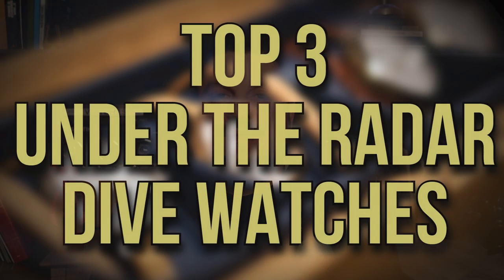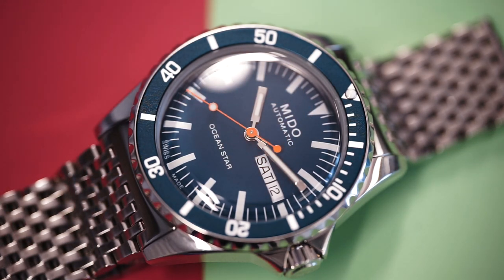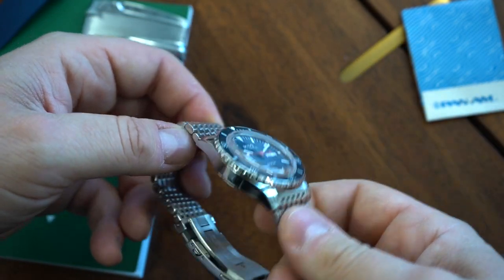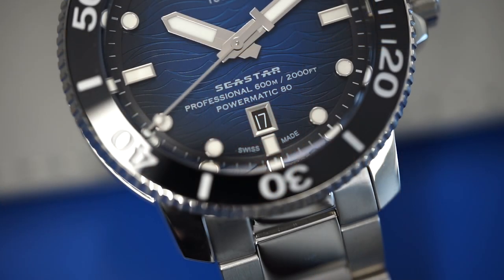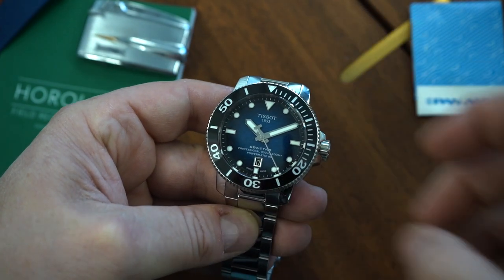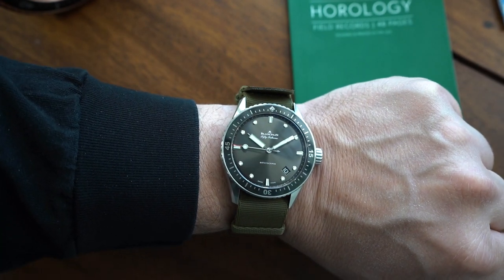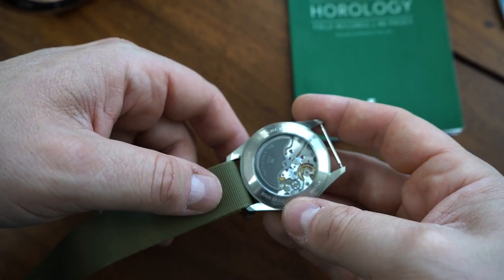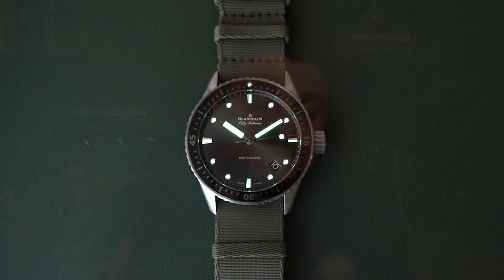Top 3 Dive Watches That Fly Under The Radar - All Automatic and Swiss Made Divers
In this video we take a look at our Top 3 Dive Watches That Fly Under the Radar. All 3 are automatic and Swiss Made all 3 are stealthy cool

Links to the watches in this video -

This video is presented by @WatchChris

This watch comes with original box, manual (complete accessories).

Shop over 650 Brands and 75,000 unique products only at Jomashop.com

About Jomashop:
✔️ Since 1999
✔️ Authenticity Guaranteed
✔️ 500,000+ 5 Star Reviews